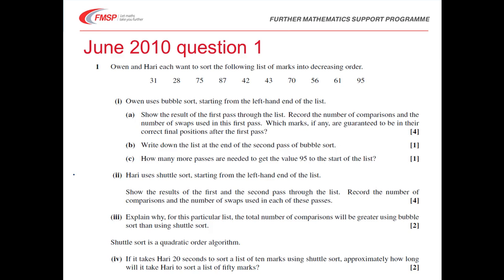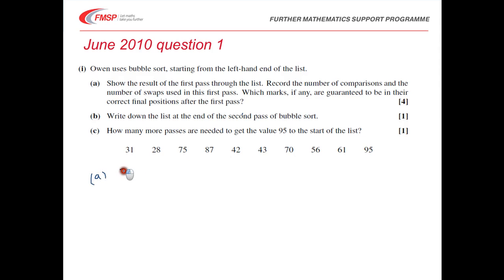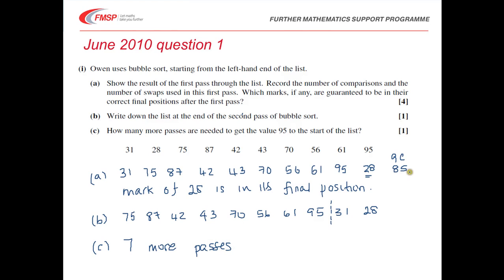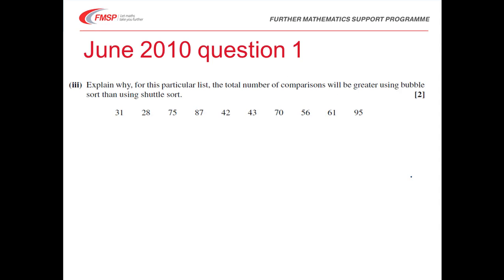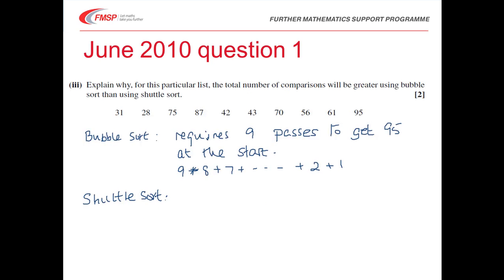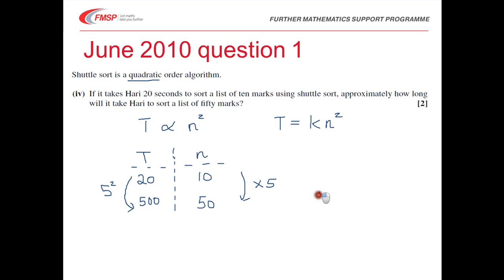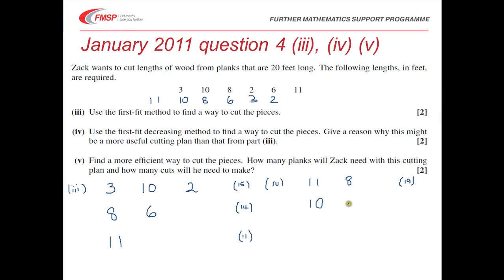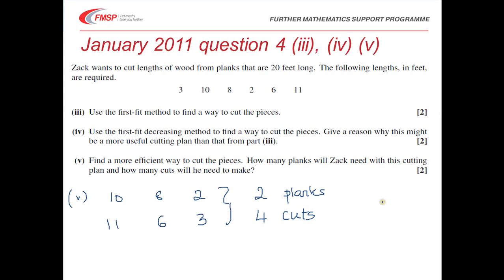FMSP Revision Video: OCR D1 - Algorithms